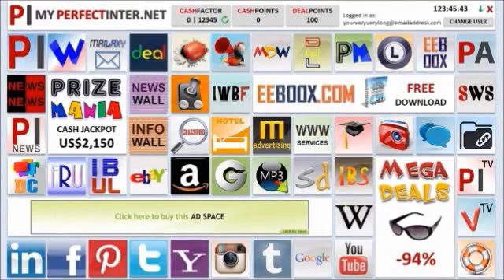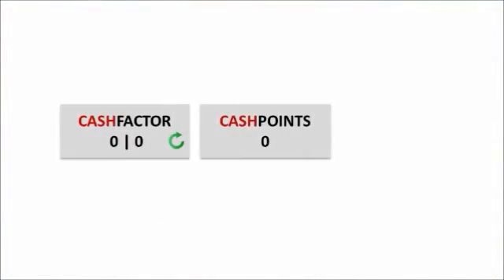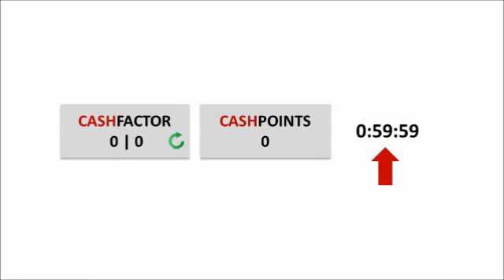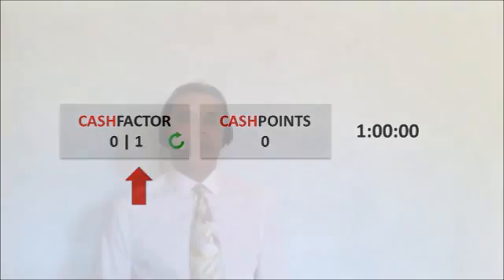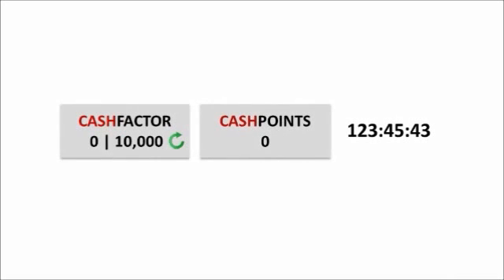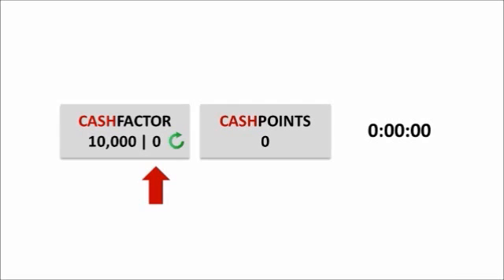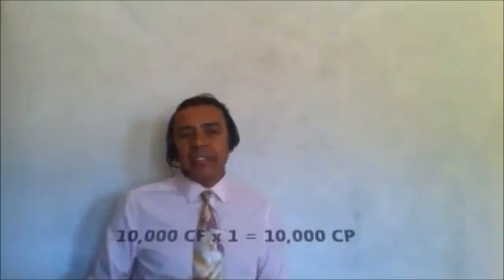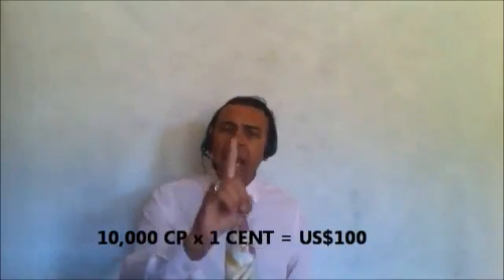How to Cash $$$ your PERFECT APP Croatian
Zamislite vaše računalo, pametni telefon ili bilo koji drugi internet uređaj koji vas plača samo za korištenje. Zamislite tvrtku u kojoj nemorate ništa kupiti, ništa prodati i nikakvog posla za napraviti. Registracija besplatna